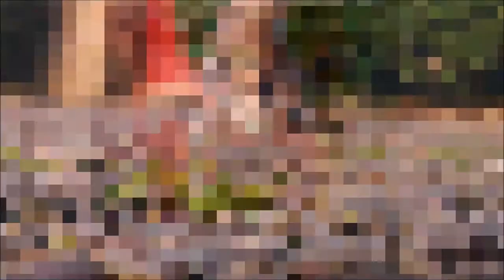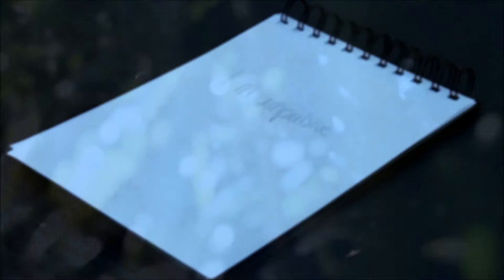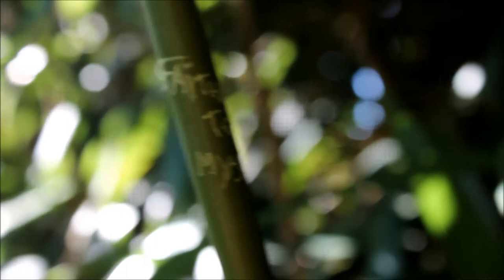Seconde générale lycée JBLT - I am poem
Les élèves de secondes 1, 3 et 5 de Mme Leroy devaient écrire un " I am poem" pour décrire leur personnalité, leurs gouts et leurs rêves, puis l'illustrer dans une vidéo ou un diaporama. La majorité des élèves a opté pour une vidéo rendant le travail plus original et dynamique. Tous les élèves se sont bien impliqués dans ce projet.
Le poème sélectionné a été réalisé par une élève de 2nde 5, Célia Boivent.